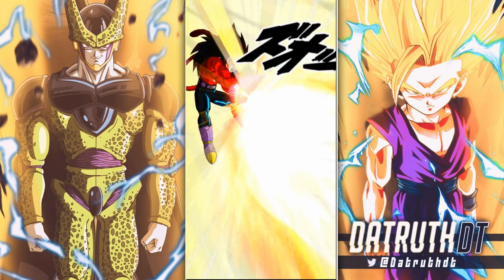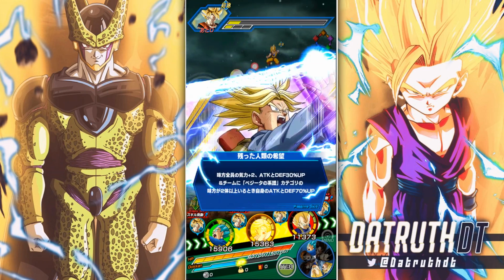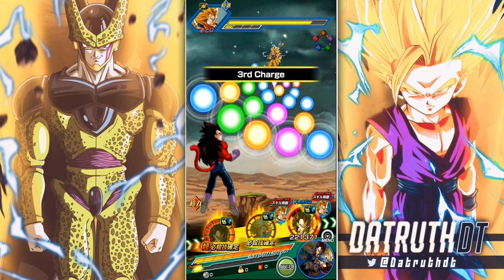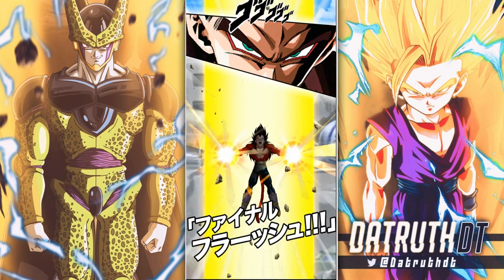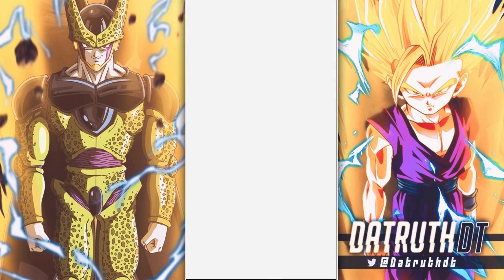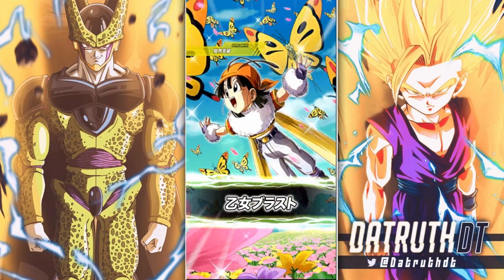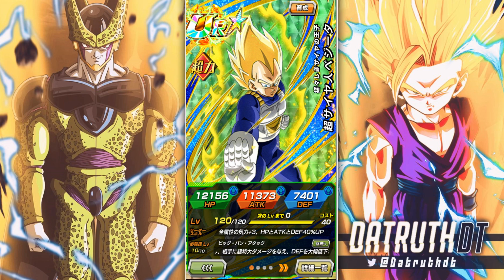THIS F2P UNIT IS BUSTED!! 100% RAINBOW STAR STR SSJ VEGETA AWAKENING! (DBZ: Dokkan Battle)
Video Title: THIS F2P UNIT IS BUSTED!! 100% RAINBOW STAR STR SSJ VEGETA AWAKENING! (DBZ: Dokkan Battle)